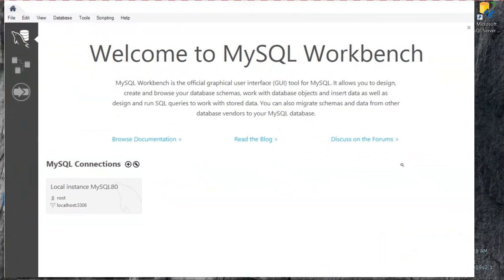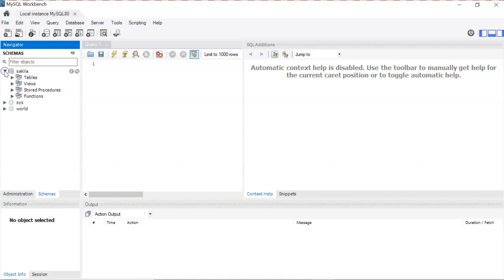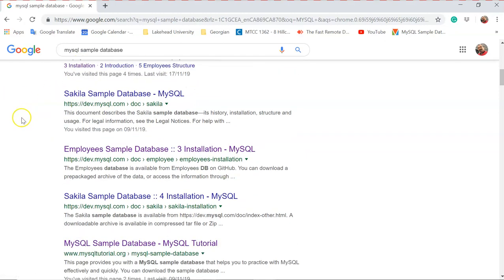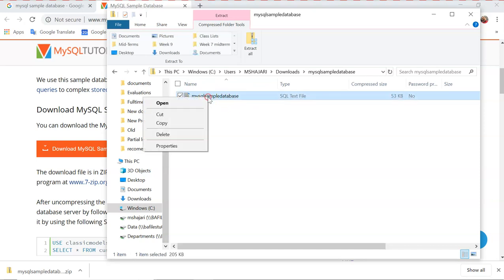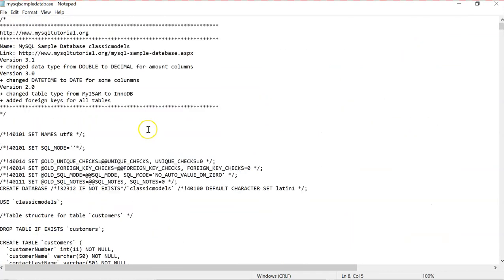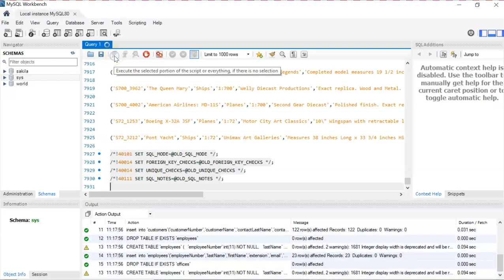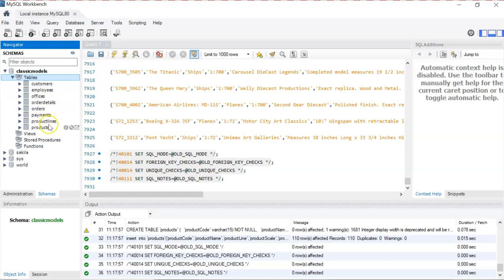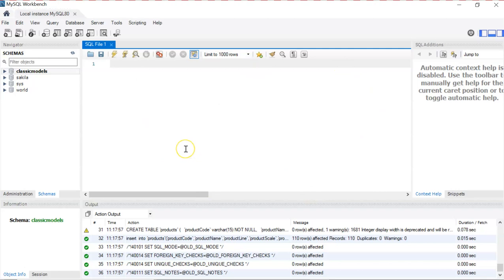Add Classic Model Database (MySQL)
Add a sample database with 8 tables to MySQL WorkBench.